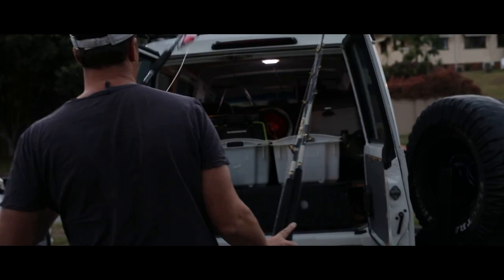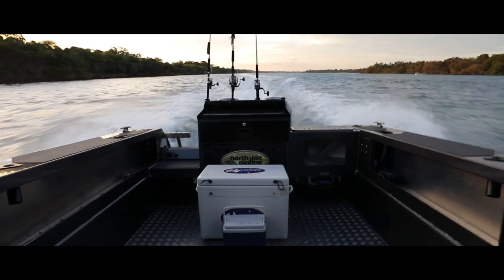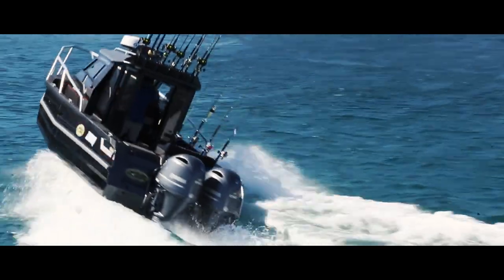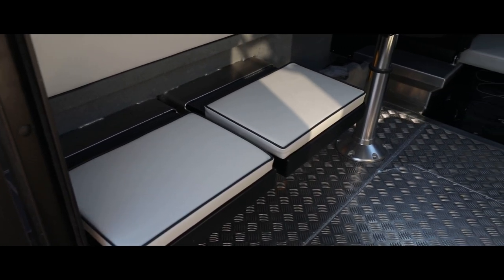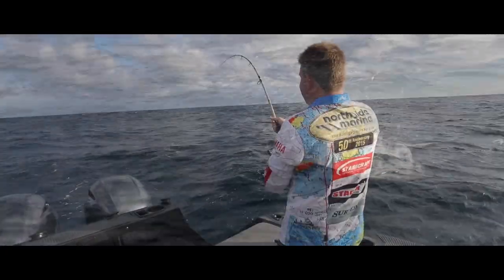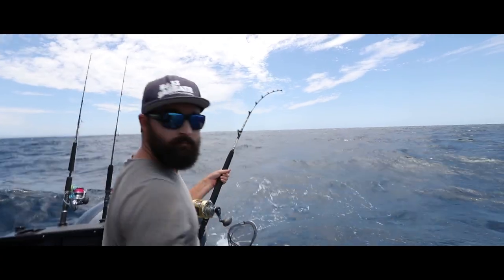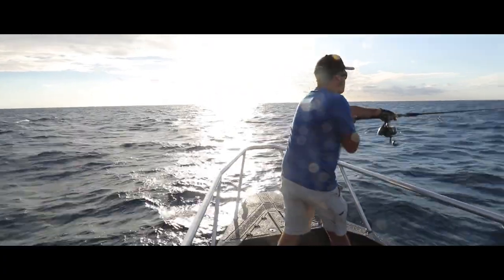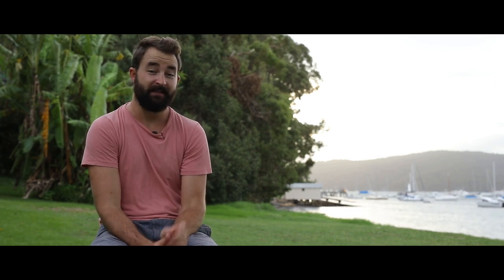Stabicraft 2750 Centrecab - Queensland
Northside Marine and The Captain take the 2750 Centrecab out for a hoon off the Queensland coast and end up with some very lost Spanish mackies.